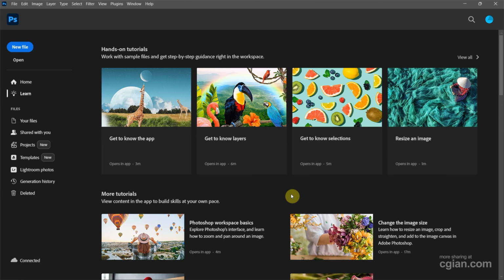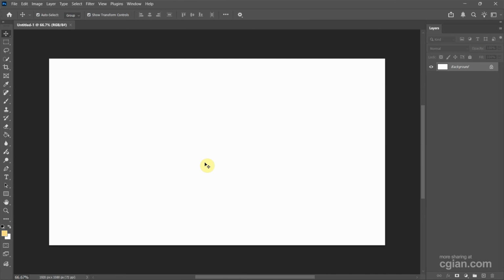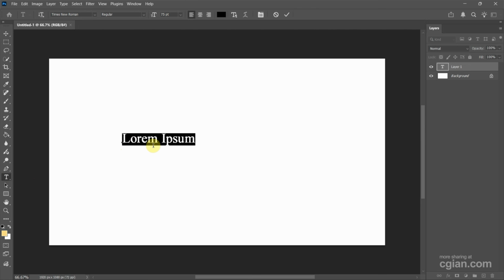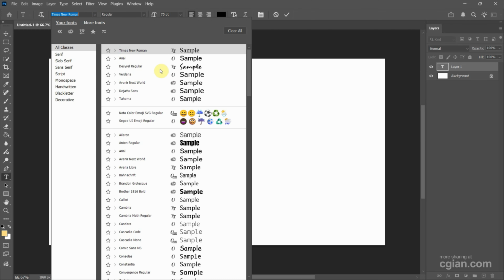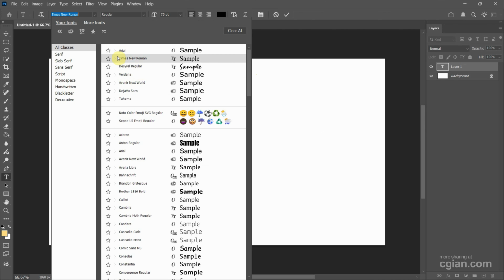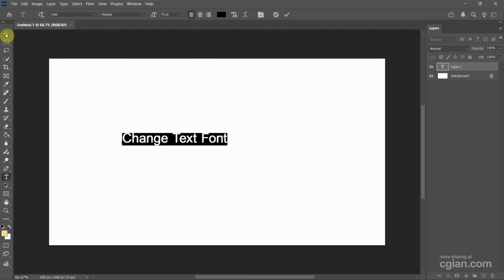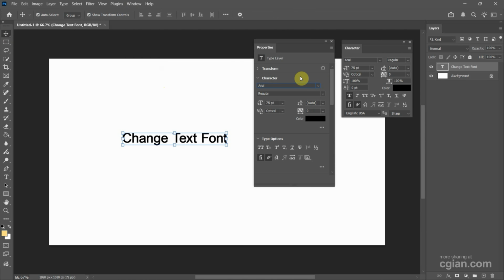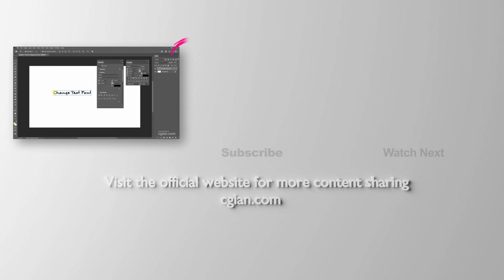How to change font in Photoshop 2026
Photoshop tips and tricks, tutorial video shows how to change font in Photoshop 2026. In this tutorial, we will go through the steps to add text with horizontal type tool. Then we can change text font in top option bar, or Properties Window, or Character Window. Steps are easy to follow for Photoshop beginners. Happy sharing and save it for later.

Timestamp
0:00 Intro - How to change font in Photoshop
0:18 add Text using Type Tool
0:33 Top options for chaning font
0:55 Change Font in Properties Window and Character Window